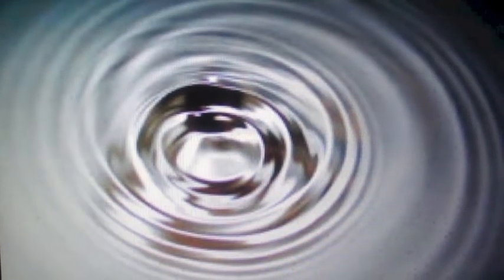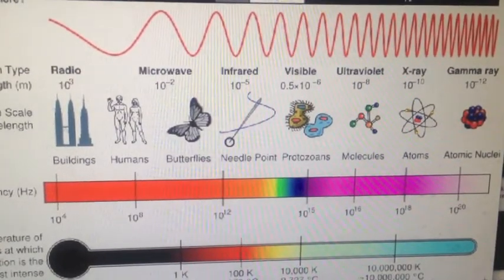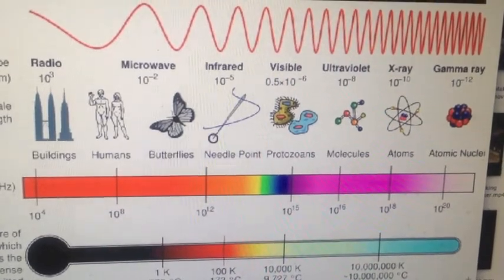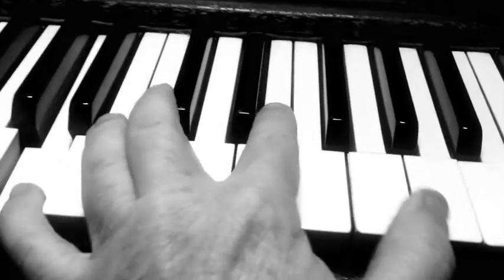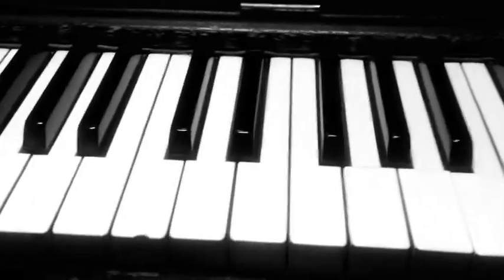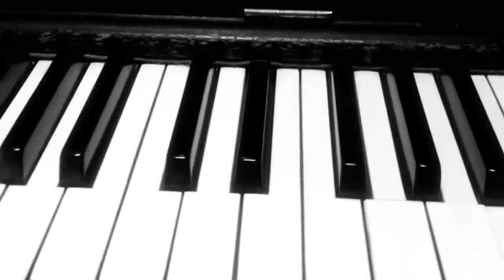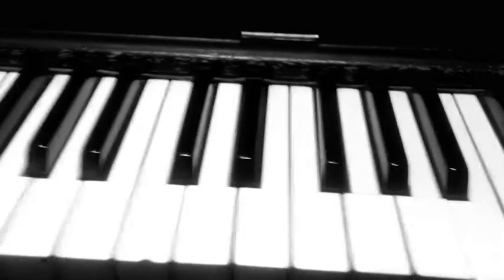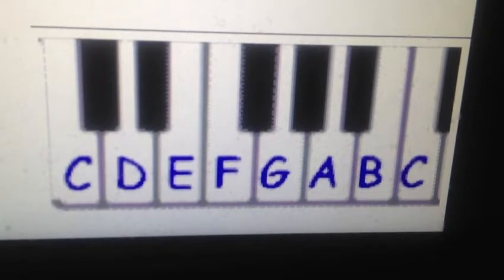Mark Alburger - "Prehistoric" Music (1c. Distance and Direction)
Mark Alburger's "Prehistoric" Music (1c. Distance and Direction) - Intervals / Scales; Richard Strauss - Also Sprach Zarathustra: Introduction (in Performance)